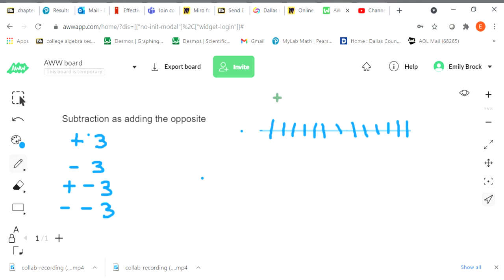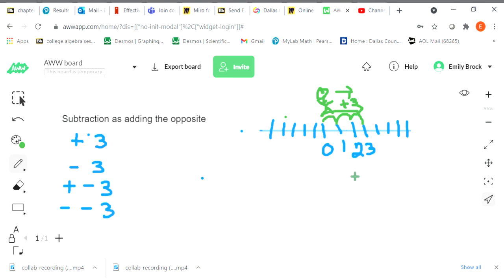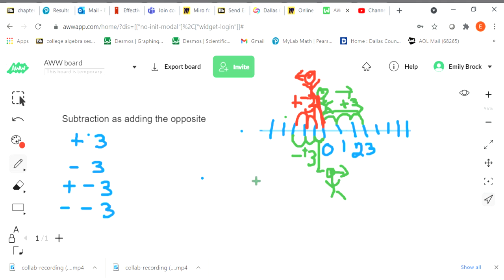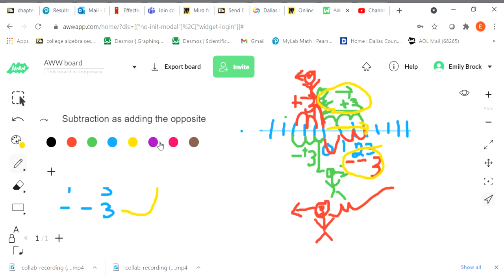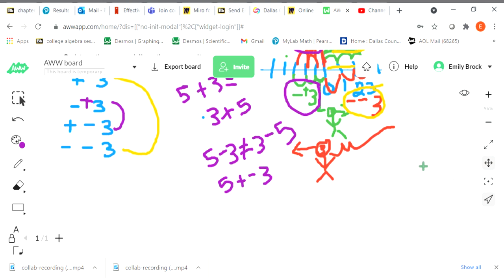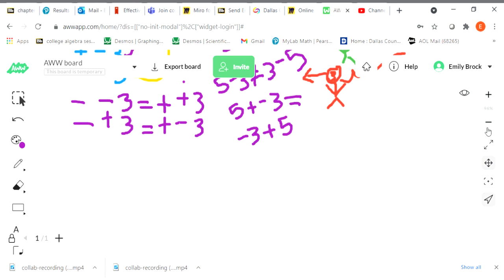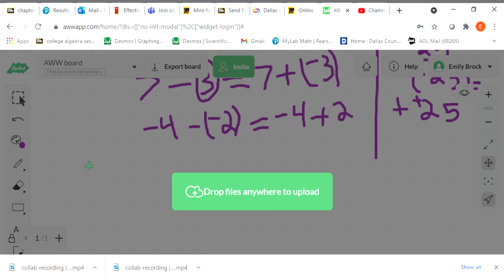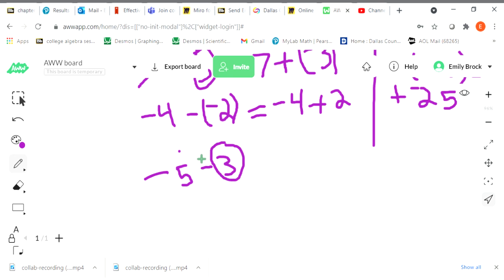subtraction as adding the opposite